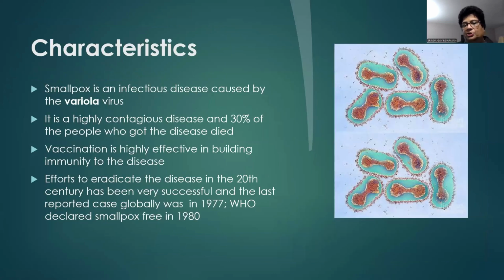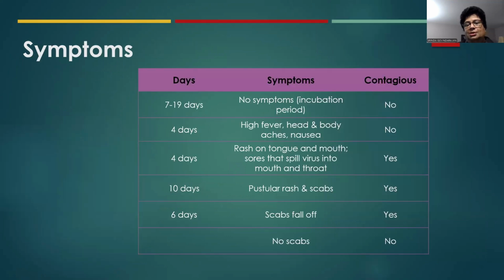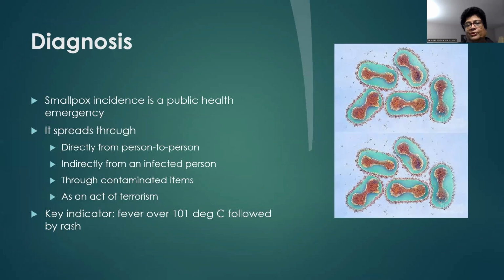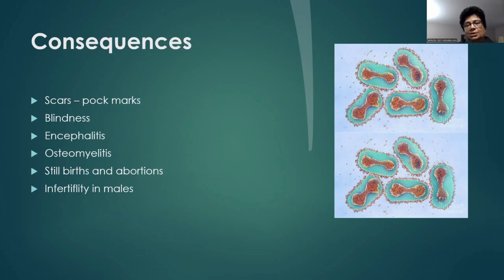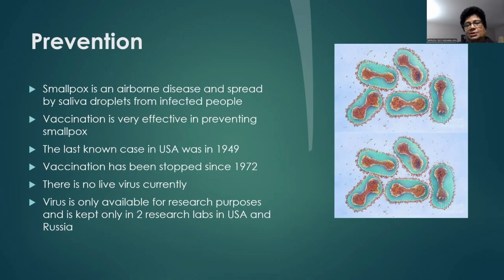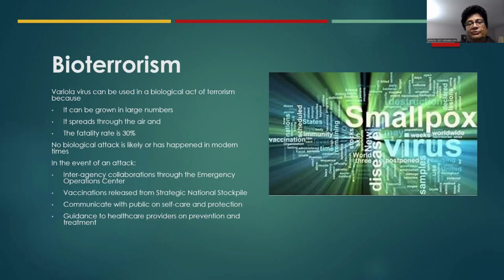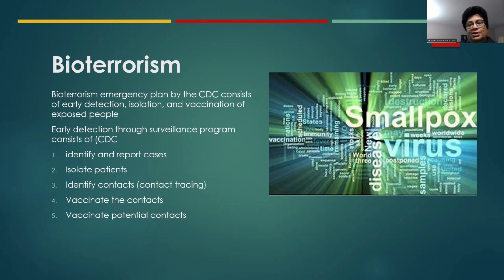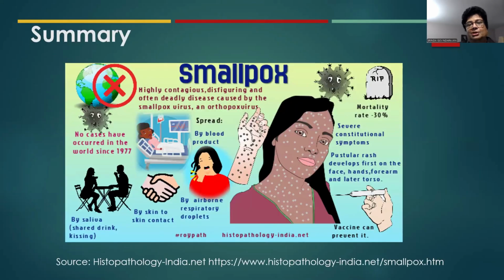Smallpox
Brief summary of smallpox